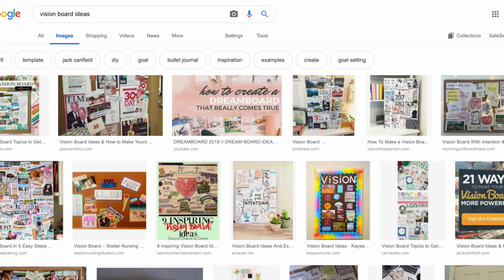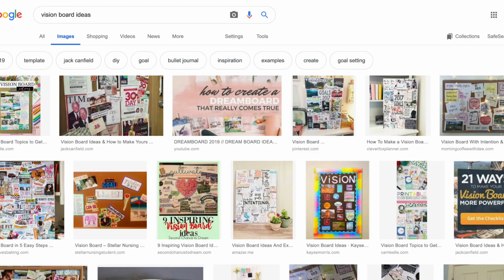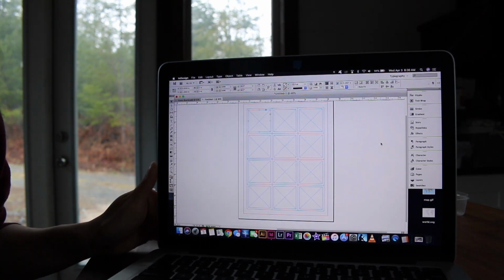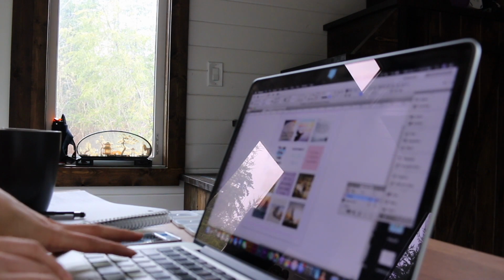Creating a Vision Board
In this video, I talk about vision boards! What they are, why they're important and how to create one.